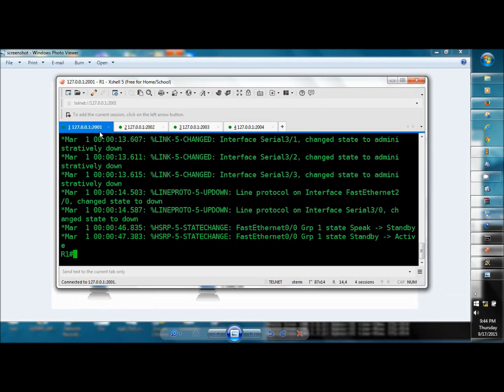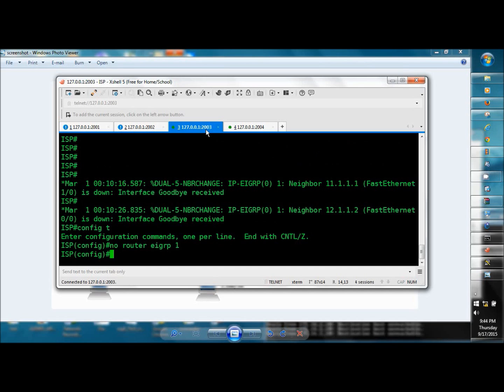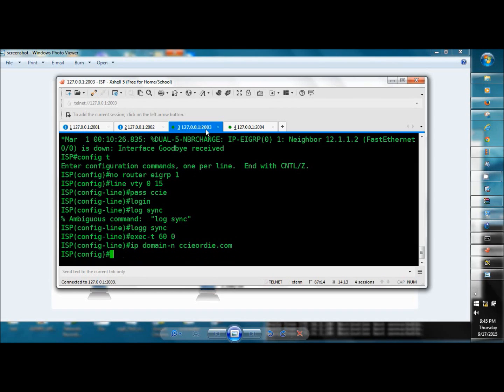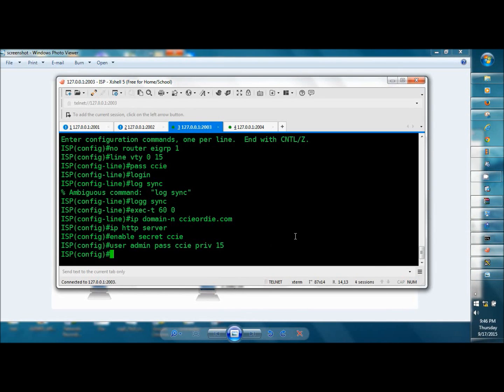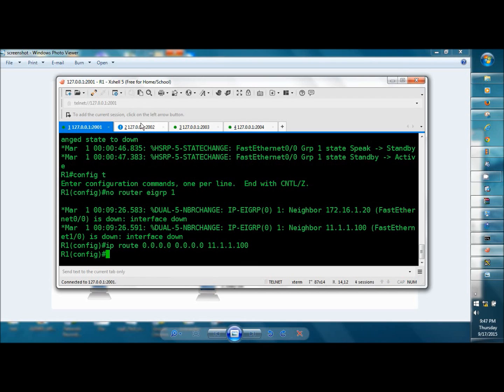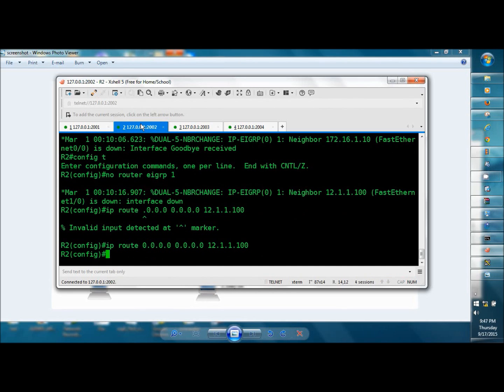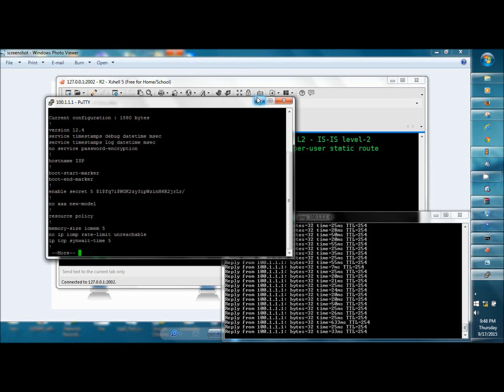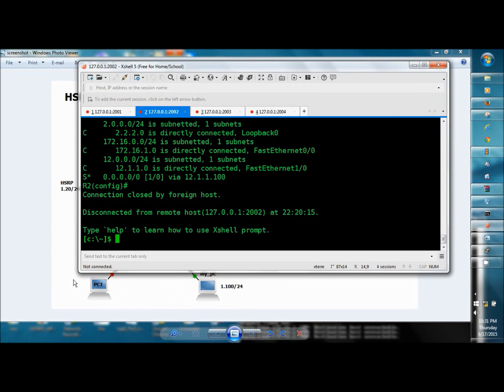HSRP with HTTP VTY STATICS part 3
based on the first hsrp topology, fun with statics, http and vty line configs... have a blast... tell your mom about ccieordie.com... she'll love it...